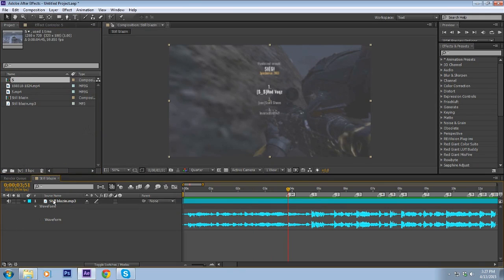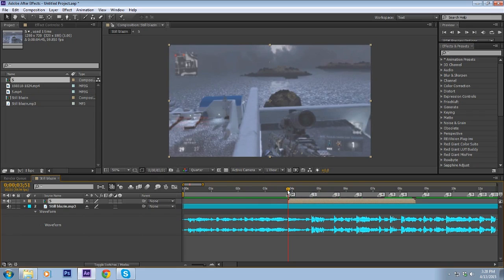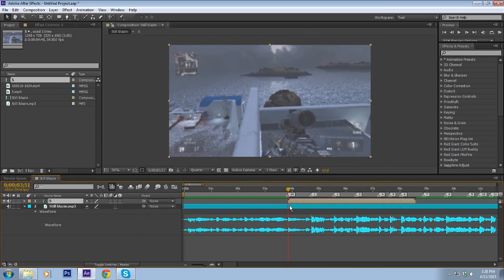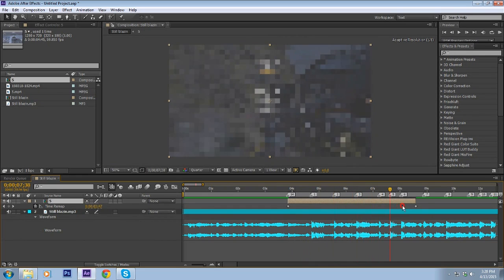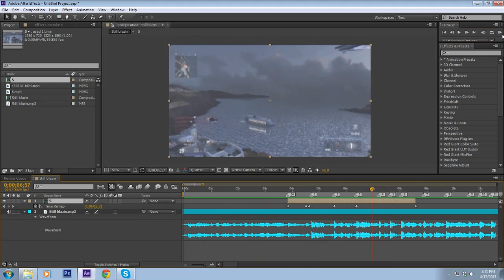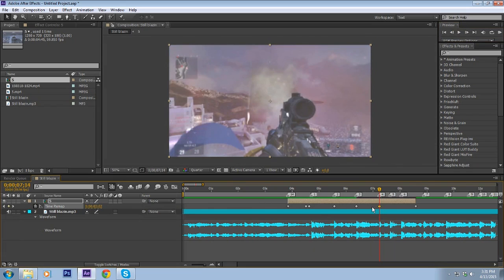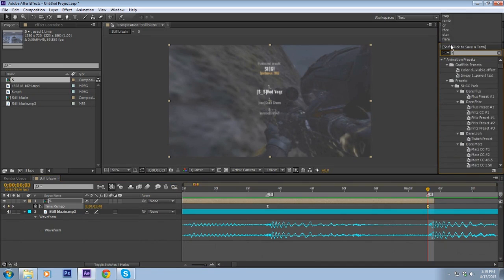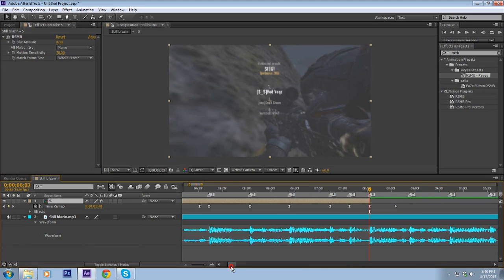Jump Syncing Trickshots With Time Remap [Tutorial]